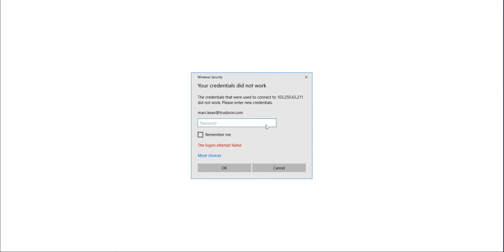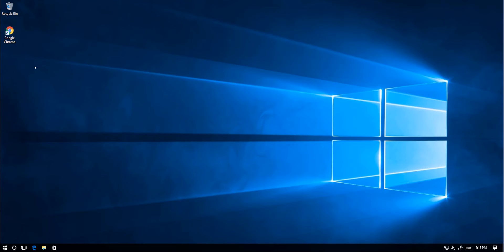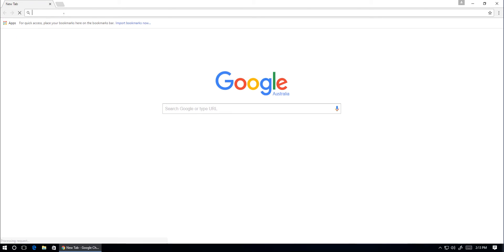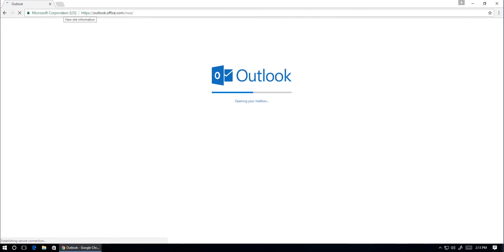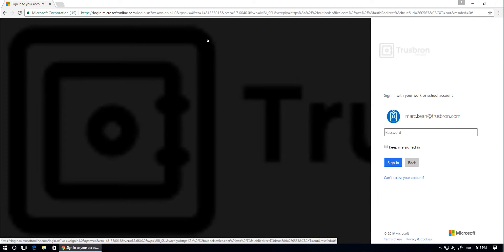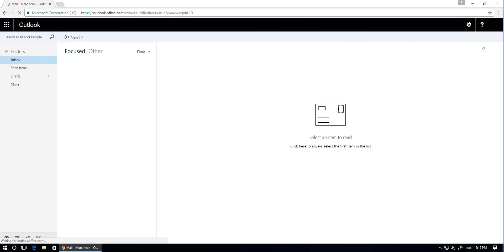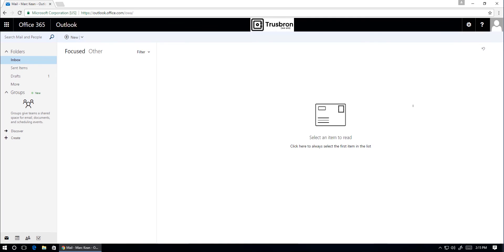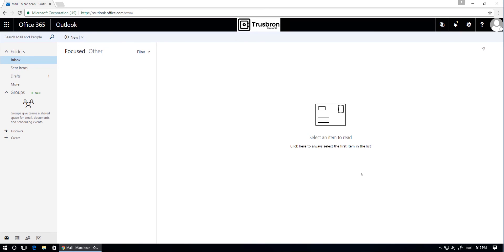Pass-Through Authentication & Seamless Single Sign-On user experience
This is the user experience what the user experiences after implementing AzureAD Pass-Through Authentication and Seamless Single Sign-on.